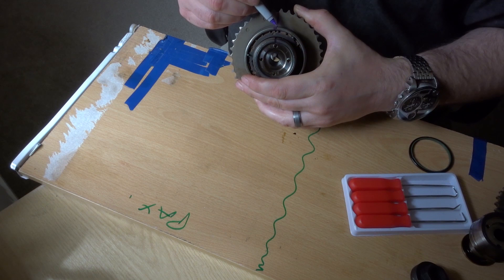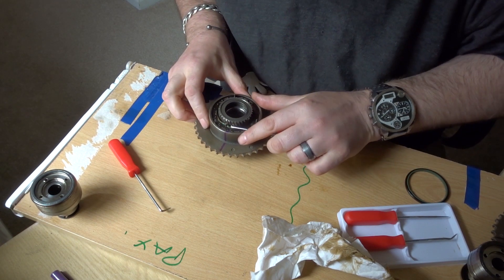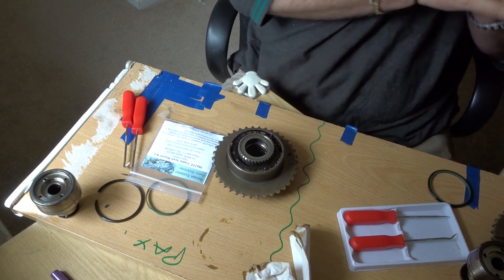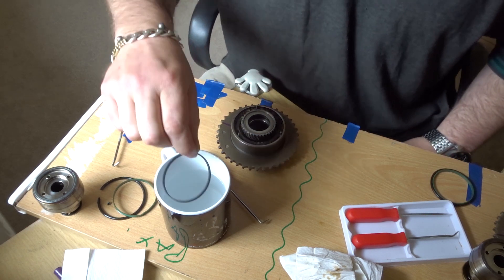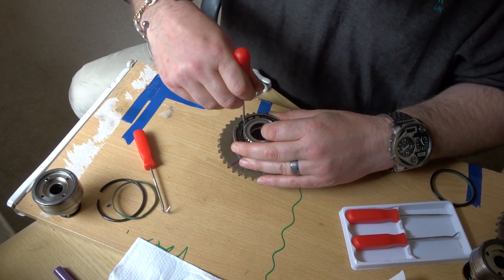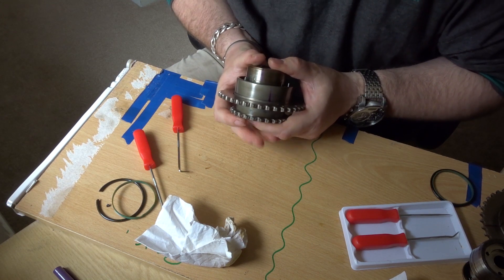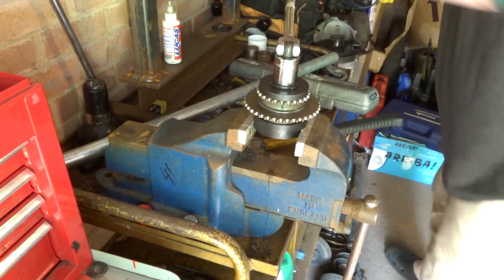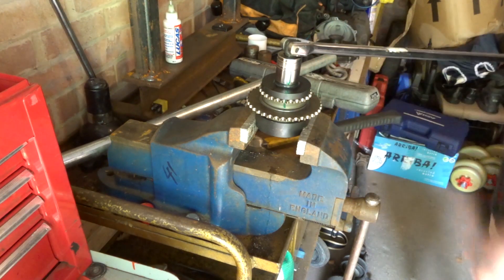M62 VANOS Reseal Beisan Systems Kit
Resealing my M62TUB44 VANOS gear with the Beisan System Teflon Seal Kit.